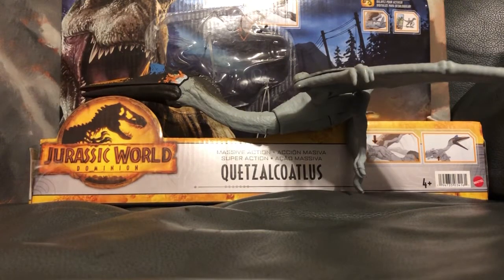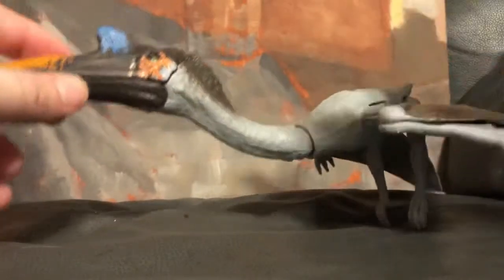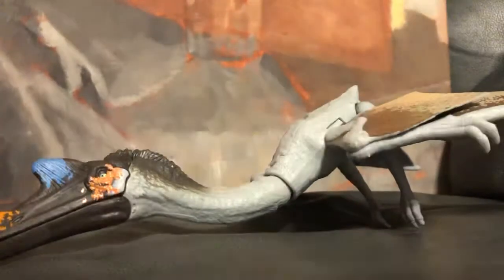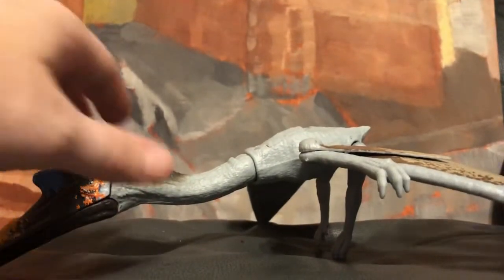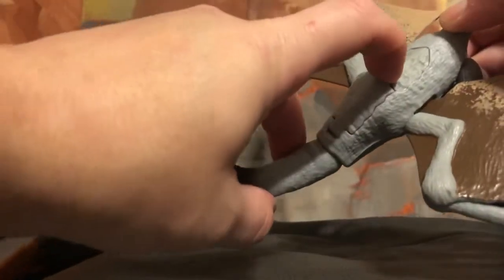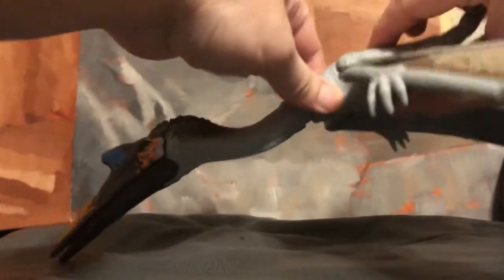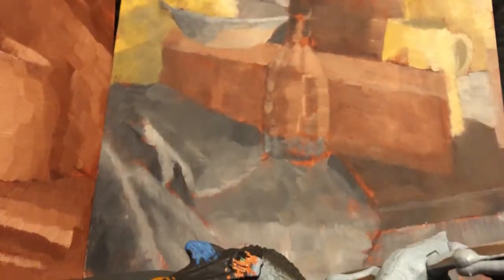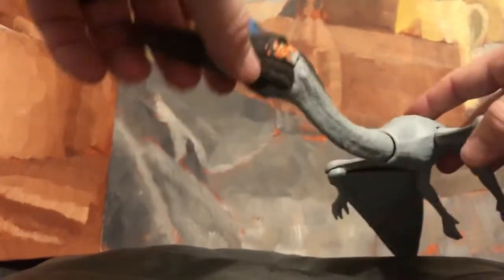Jurassic World Dominion Massive Action Quetzalcoatlus